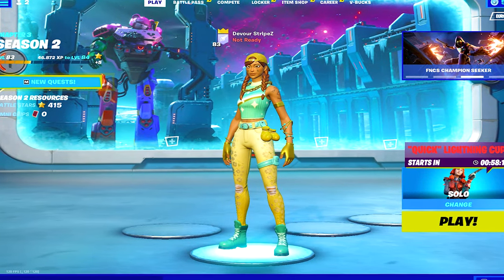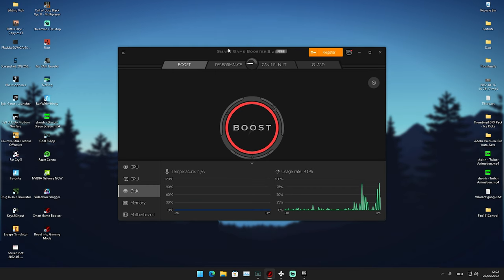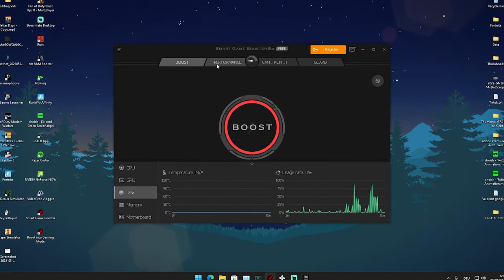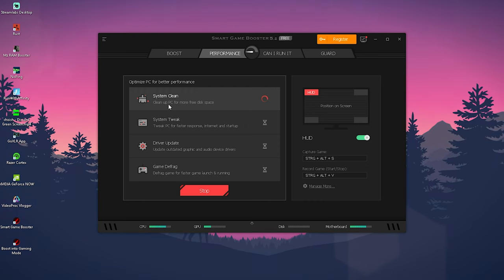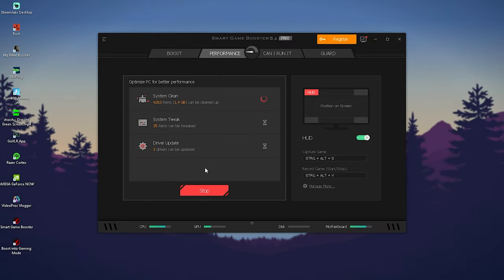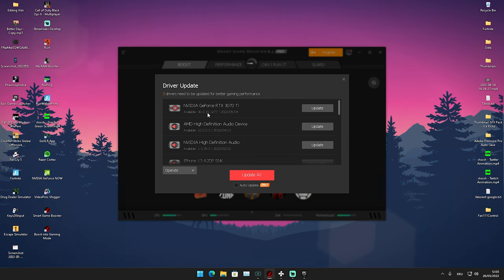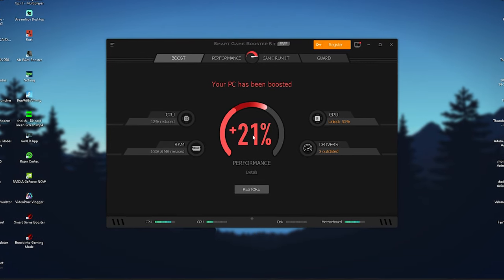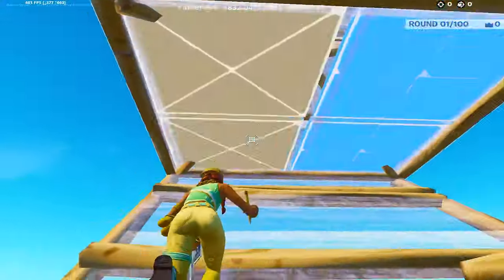Best Game Booster for Fortnite PC! 🔧 (MAX FPS & Less Delay!)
In Todays Video, Im showing you The Best Game Booster for Fortnite PC for MAX FPS & Less Delay in Fortnite! So if you want to know How To BOOST FPS in Fortnite and get 0 Input Delay, you came to the right place. The Following Game Booster Software is going to increase your FPS and Reduce your Input Lag to give you the biggest Competitive Advantage in Fortnite and Less Lag. This will also Fix Stutter and FPS Drops in Fortnite Chapter 3 Season 2 and give you the Smoothest Gaming Experience.

► Title: Best Game Booster for Fortnite PC! 🔧 (MAX FPS & Less Delay!)